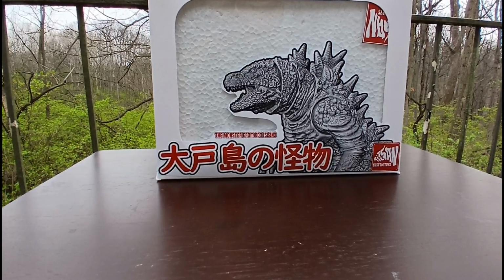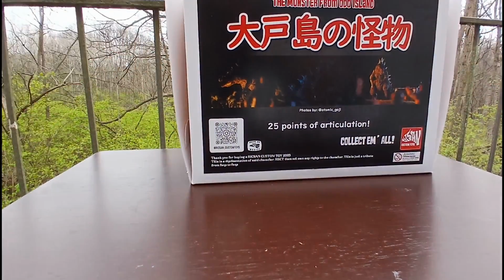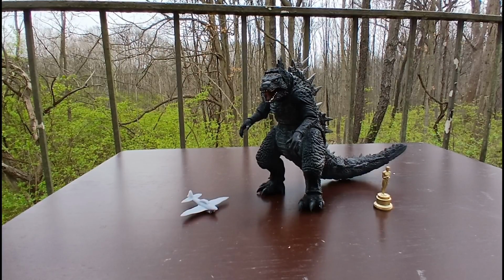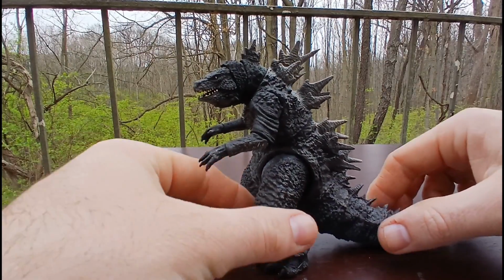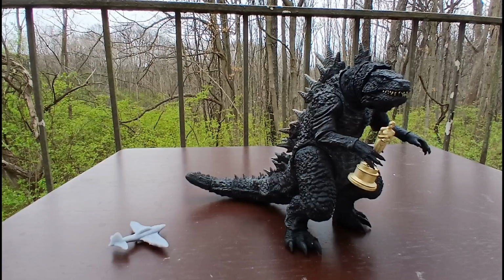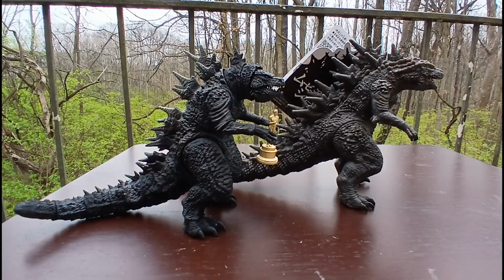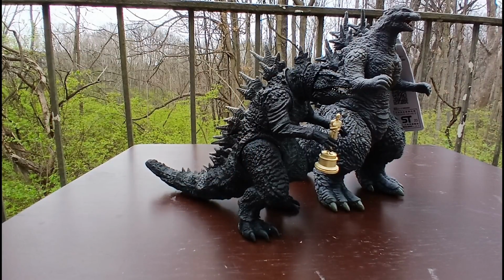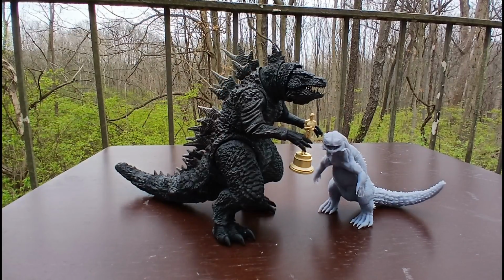Monster of Odo Island Ricsan Custom Toys Review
Orchestrated by: Naoki Sato
Divine
Pray
Resolution